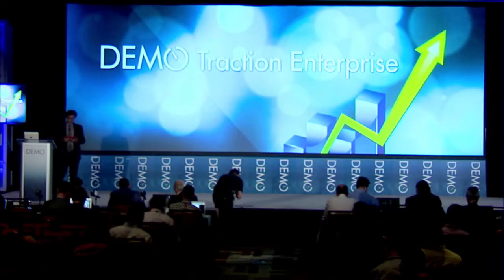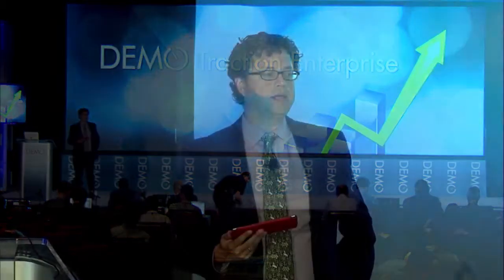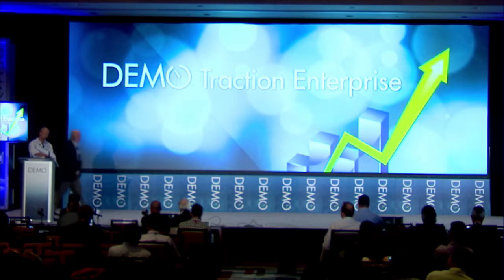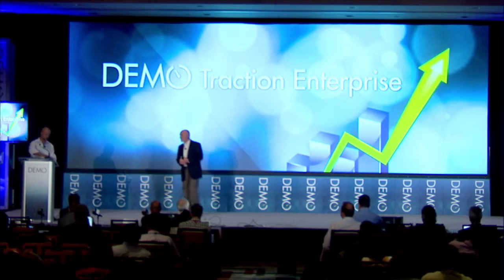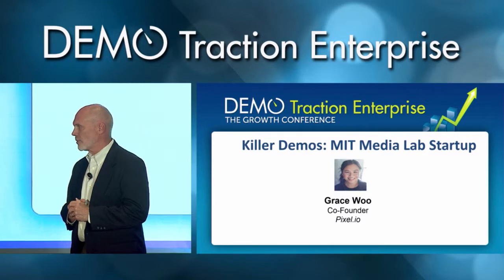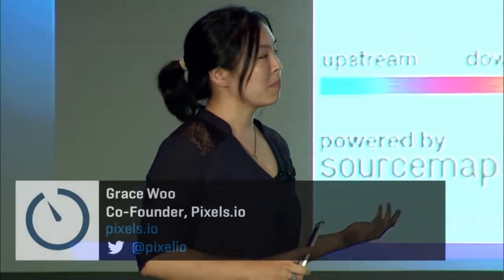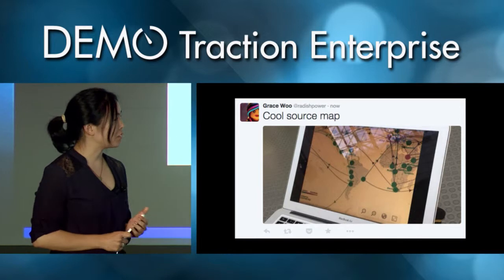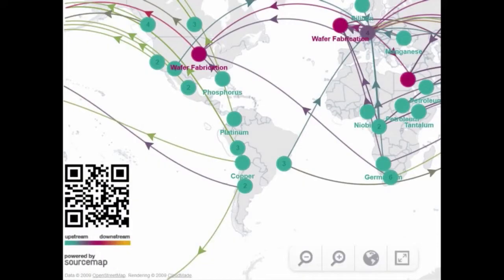Killer Demos: MIT Media Lab Startup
Sprouting startups from the MIT Media Lab include supply-chain visualizations, on-demand logistics and using cameras to communicate with computers.